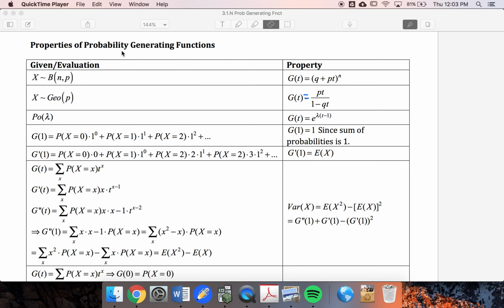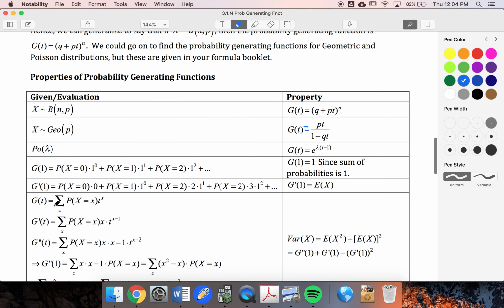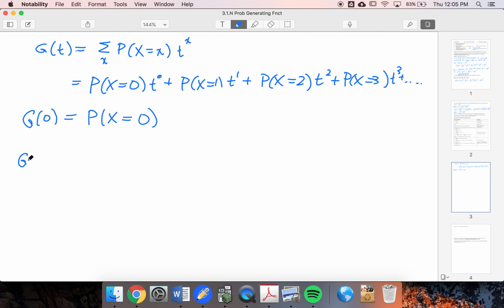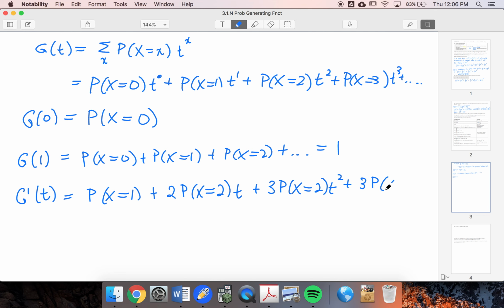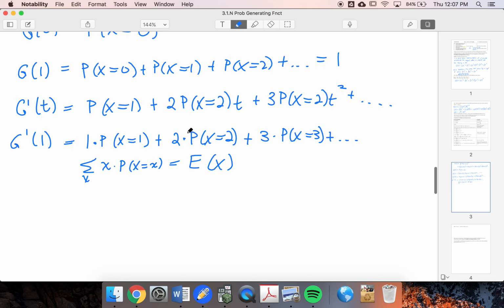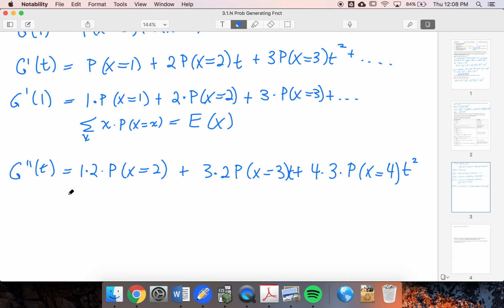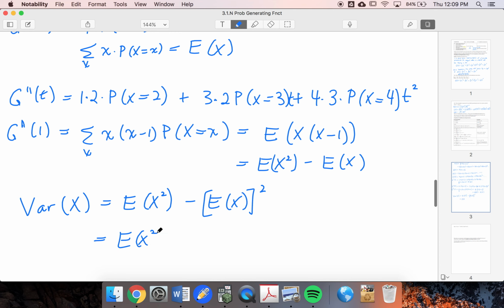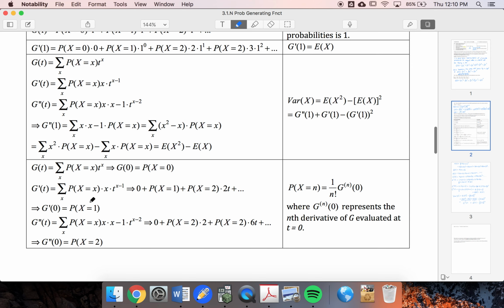3.1 Properties of Probability Generating Functions